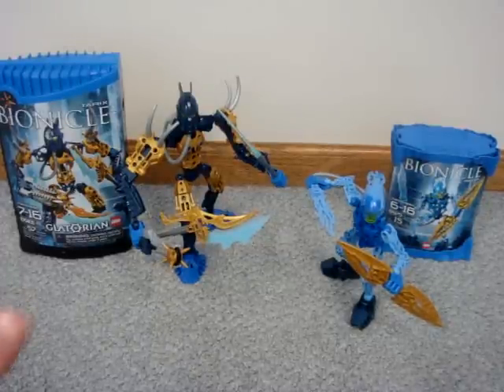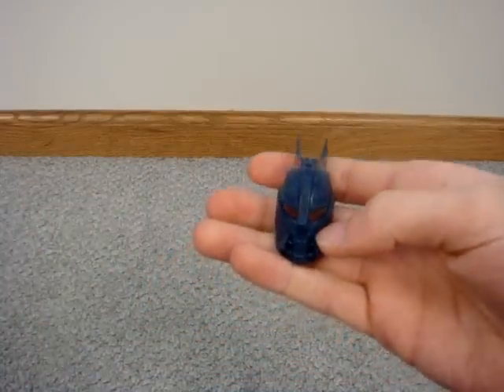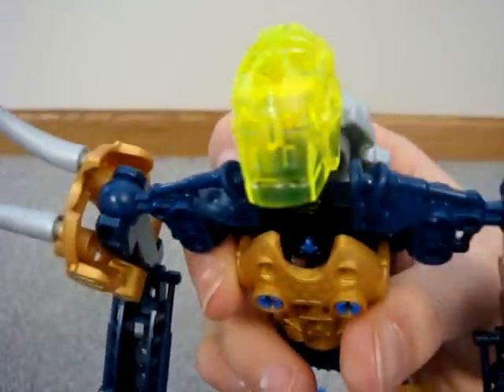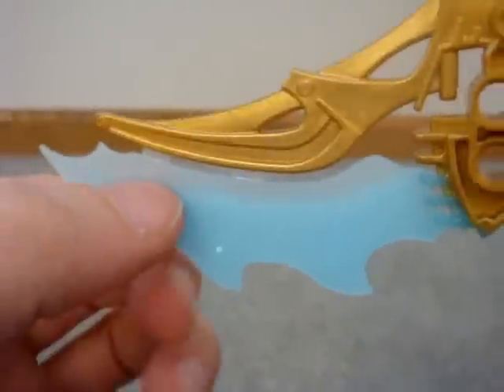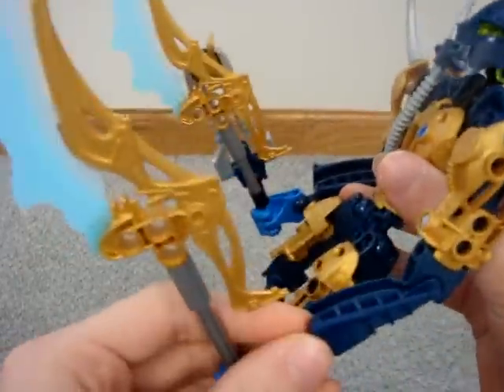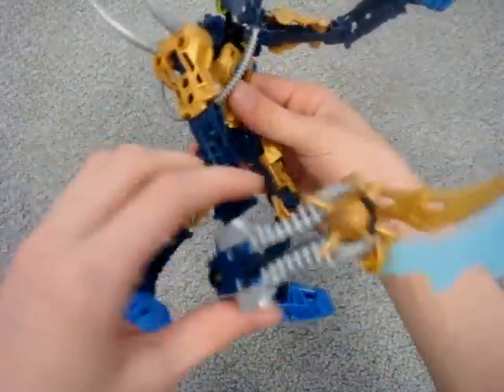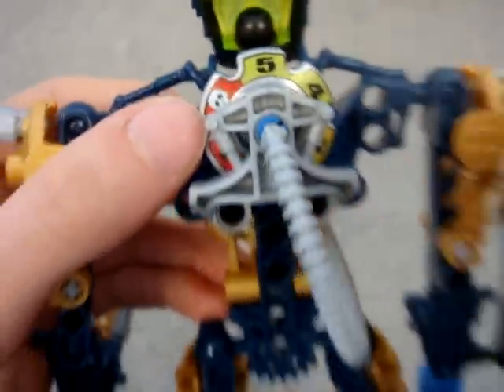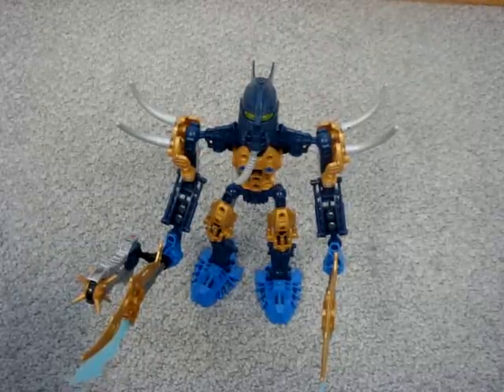BIONICLE Glatorian Tarix review pt 1/2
-Bio Codes-
Tarix: 74R1XR
Berix: B3RXOR